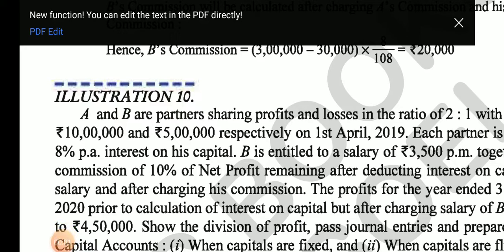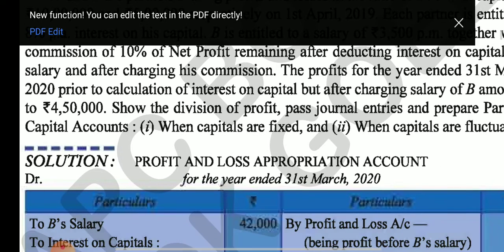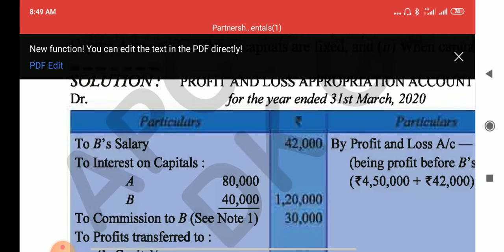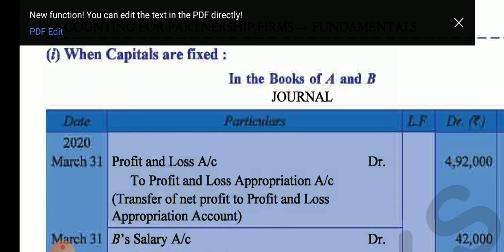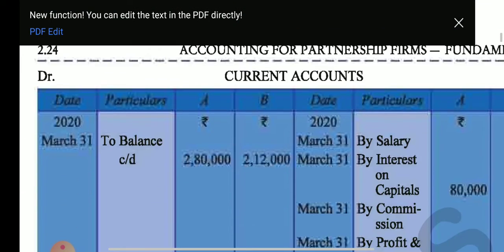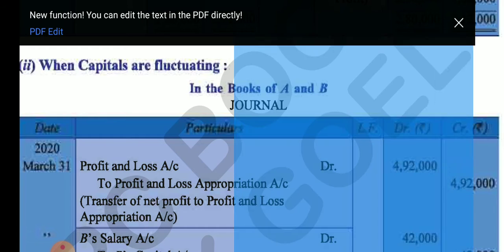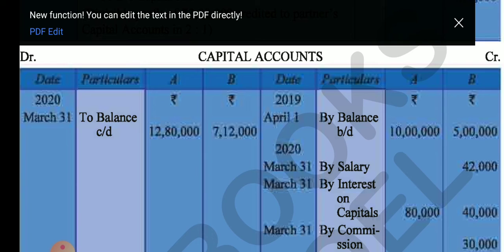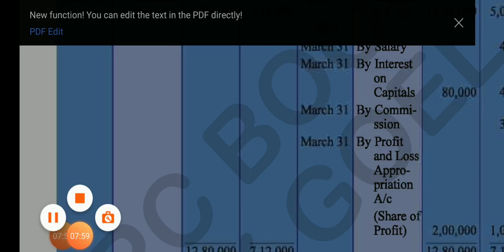Partnership question 6